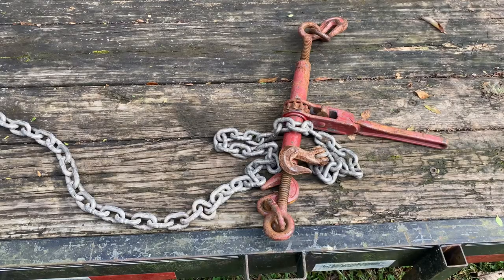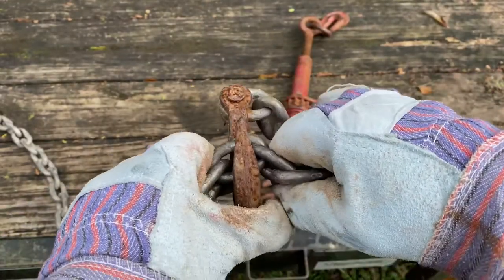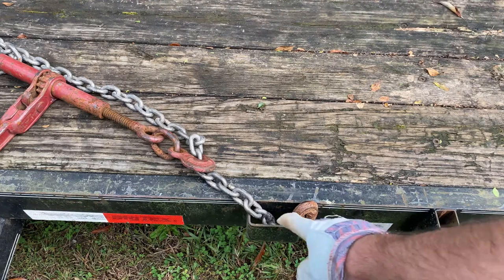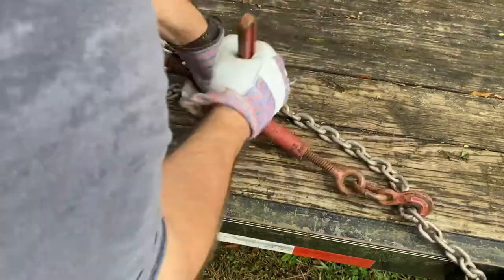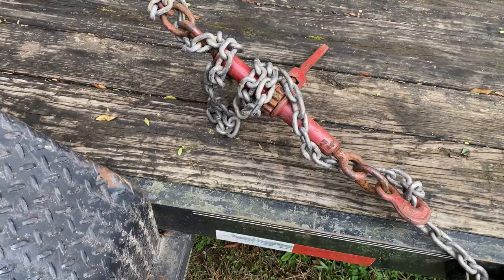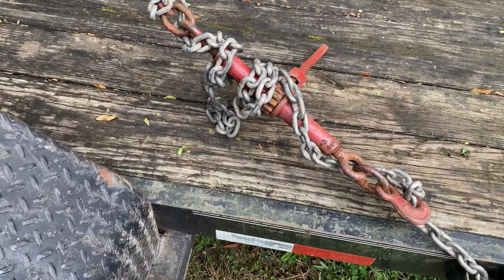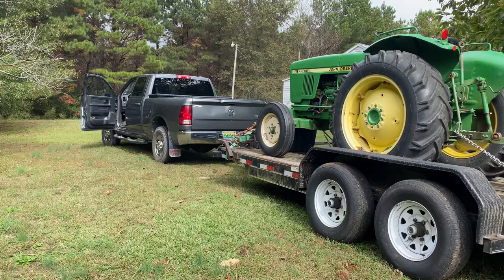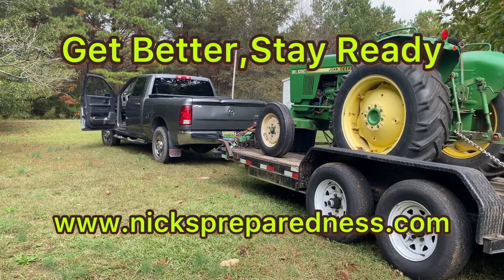How To Secure Your Farm or Homestead Loads With Chains and Binders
If you have ever needed to load or haul something, you may have used a chain and a binder to secure it.  If not, they are two parts to one of the most widely used load securement systems in the world.  Chains and binders act together to secure loads tightly to a trailer or other form of transportation and have sizes and load ratings that can accommodate anything from a small tractor up to giant presses and industrial equipment that weighs hundreds of thousands of pounds.  Learning to use cargo securement devices such as chains and binders and cargo straps, or ratchet straps, can help you keep your load secure and ensure safety for you and other travelers.  Take a look around as you travel the highways and you'll notice the use of chains and binders by truck drivers, hot shot delivery drivers, and on back roads, it's also common to see farm equipment loaded and secured with chains and binders.  This video shows my John Deere 1050 loaded on my Big Tex trailer. Its being pulled by my Ram 2500 with a cummins diesel.

If you need a few chains and binders for your load securement, a good size is 5/16"   You can get grade 70 transport chain and binders by clicking the links below.

Ratchet Binders

Lever Binders

Winch Bars (Cheater Pipe)